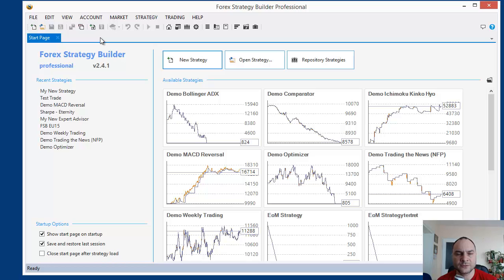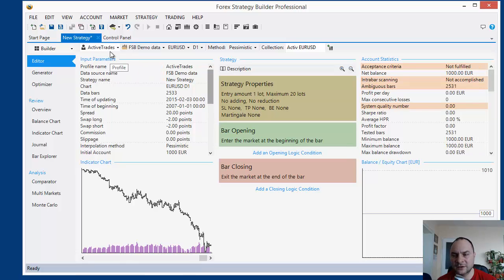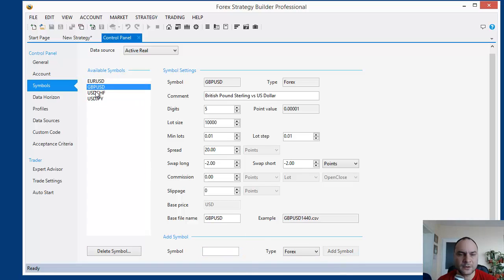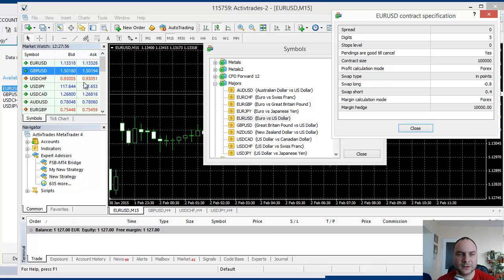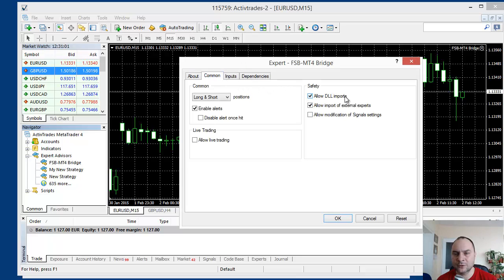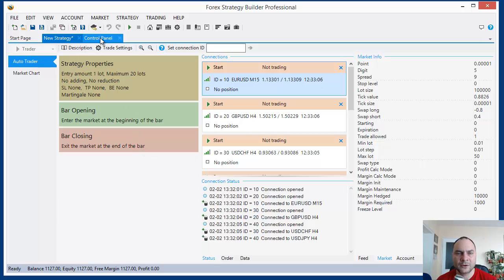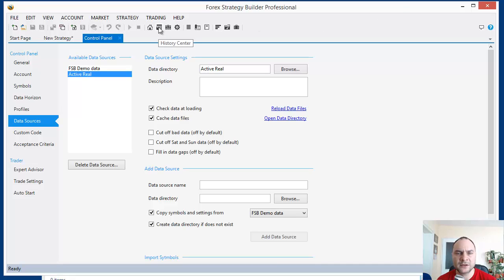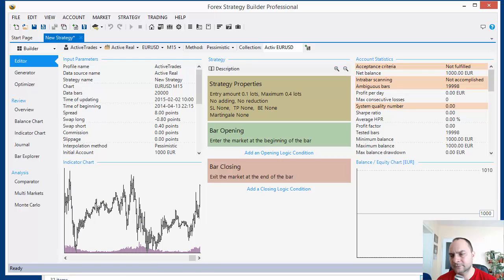Part 5 - Preparing your FSB Pro for Creating Expert Advisors | Create & Trade Expert Advisors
This is the 5th part of the series for building and trading Expert
Advisors with Forex Strategy Builder Professional and MetaTrader.

In this video I will show you how to set FSB Pro (Forex Strategy Builder Professional) before you export your Expert Advisors (EAs).

  * create a new Profile
  * setup your Account data
  * create and setup a new Data Source
  * add and setup the Symbols in your Data Source
  * change settings in MetaTrader
  * download Demo data for simple tests in FSB Pro
  * import Symbol settings from MetaTrader4 (MT4) by using the FSB-MT4 Bridge

This video is part of a 5-video playlist on creating Expert Advisors (EAs) for MetaTrader with Forex Strategy Builder Professional.

If you have not yet installed Forex Strategy Builder Professional (FSB Pro), you can get it

I wish you great profits with your newly created Expert Advisors!